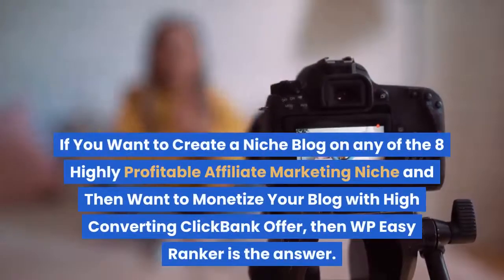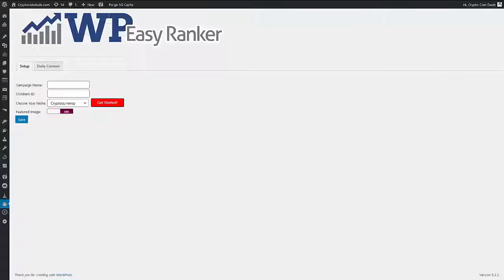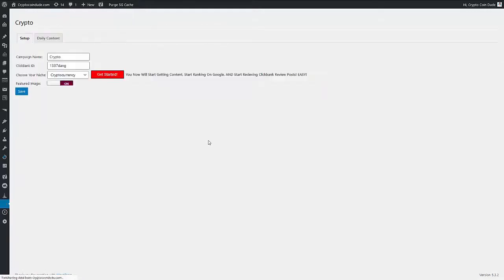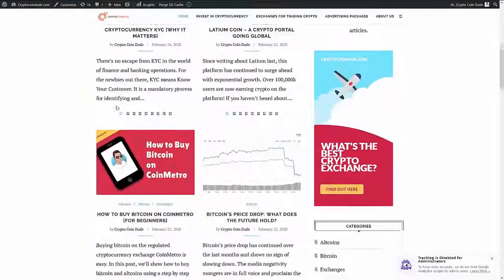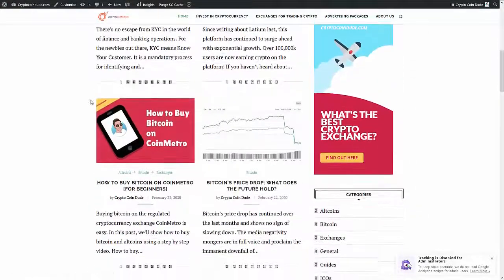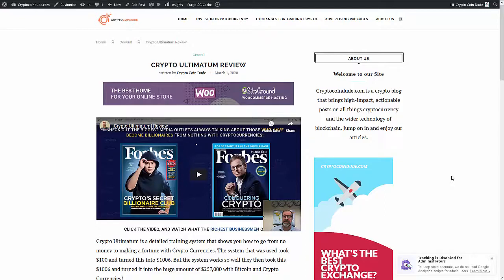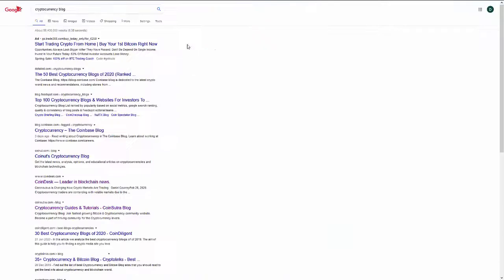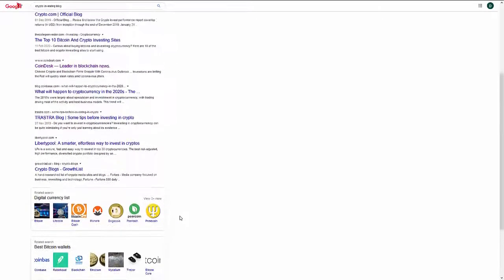Make Money Blogging 👉 How We Built a $100Day Blog With This Simple Plugin and Clickbank In 2020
FREE Step By Step Training on How To Make Money On YouTube

If You Want to Create a Niche Blog on any of the 8 Highly Profitable Affiliate Marketing Niche and Then Want to Monetize Your Blog with High Converting ClickBank Offer, then WP Easy Ranker is the answer. It creates Highly Original Human Readable post on any of these niches in regular interval which helps you to rank your blog on Google 1st Page.

On Top of Ranking your Blog on Google, WP Easy Ranker Also help you to Monetize your Blog by Posting High Converting ClickBank Product Reviews on Auto Pilot.

Here's a List Of Features For WP Easy Ranker
1 Click "Newbie Friendly" Setup

➡️Literally all you need to do is enter your clickbank ID, choose your niche and click a button, and you are now the proud owner of a totally automated site, that will create content, get traffic AND MAKE YOU MONEY!

➡️Choose from 8 top performing niches (OR ANY OTHER NICHE YOU WANT)

➡️WP Easy Ranker have the top 5 highest converting and most profitable niches for you to choose from. These 5 Niches Are Internet Marketing, Diet/Cooking, Video Games, Finance/Trading and Weight Loss. As These Niches are top performers hence they Could make you lots of money.

➡️But if you don't want to use these niches, maybe your site doesn't fit them or you just want to choose something else. Well don't worry! You can just select our "custom niche" option and setup your site to work on FULL AUTOPILOT with literally any niche you want.

➡️Get daily 100% original, 100% human readable high quality content for your site on total autopilot

➡️Once you have chosen your niche you'll get high quality content posted to your site for you. You'll never have to make a blog post again! All the content created for you will be ultra-relevant to your chosen niche, complete with images, videos everything your visitors will love!

➡️100% automatic site monetization using Clickbank offers

➡️All you need to do is enter your clickbank ID (don't worry if you don't have one yet, clickbank is free to join and you can get setup with an id in seconds... it's easy) then Instant Success Site will create review posts of top converting clickbank offers.

➡️Each review post the software creates for you will have its own video embedded in the post, it will even have bonuses for your customers to collect if they buy from you. AND your clickbank id will be embedded in the buy button link automatically, so you get full credit for each sale!

➡️100% automated GOOGLE RANKING!
Because all your content created for you by the plugin is original you'll be massively rewarded by Google and get huge leaps in your Google ranking very quickly.

➡️With WP Easy Ranker there is no complicated setup. No need to create an apps, no need to sign up for any other services, it really is as simple as choosing a niche and clicking a button!

➡️Once you click the button to setup your site, that's it you are done! The software will work for you every single day forever creating content, posting clickbank product reviews to make you money, and getting you social followers and traffic... all on 100% AUTOPILOT!

Category
Education